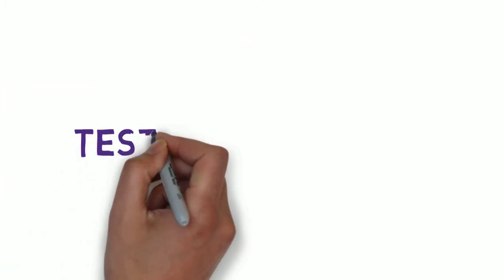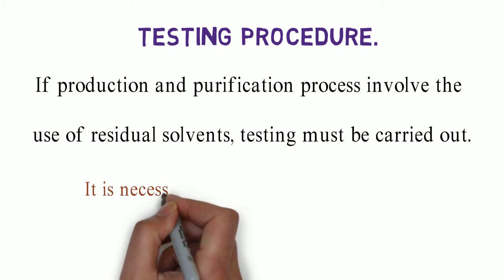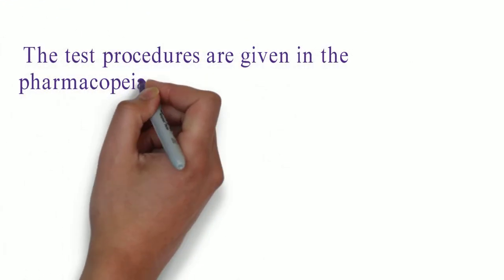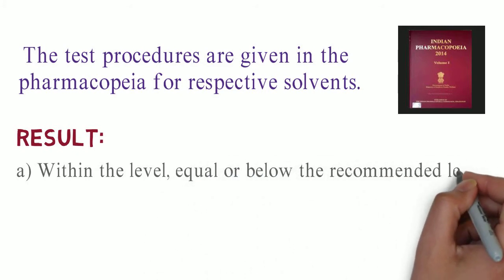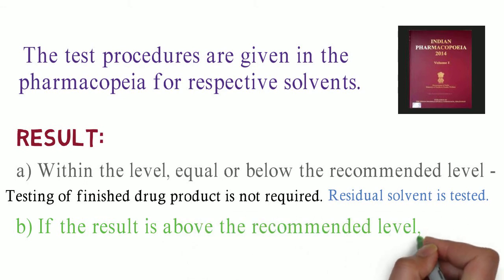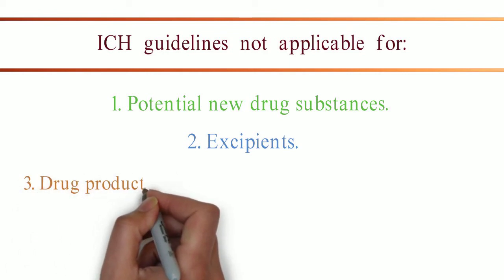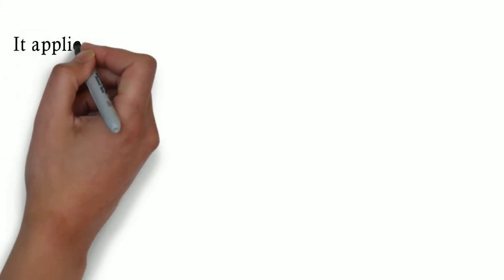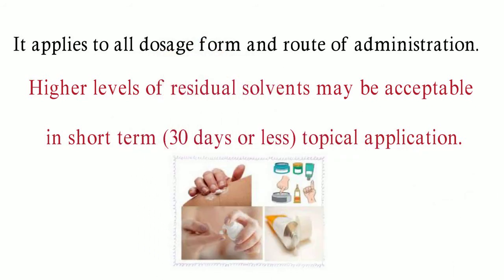| Testing of residual solvents | - ICH Guidelines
In this video we are going to see the ICH procedure for testing of a Pharmaceutical product for Residual Solvents.

0:00 Introduction.
0:15 Testing Procedure.
0:52 If results are within the level.
1:08 If the result is above the level.
1:20 Guidelines not applicable for.
1:41 Guidelines applicable for.
1:47 Exception.